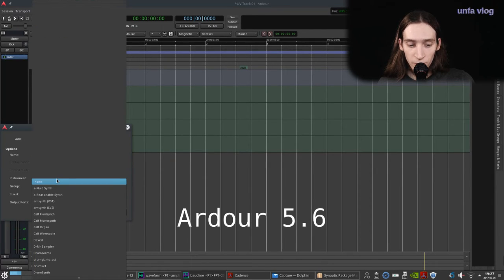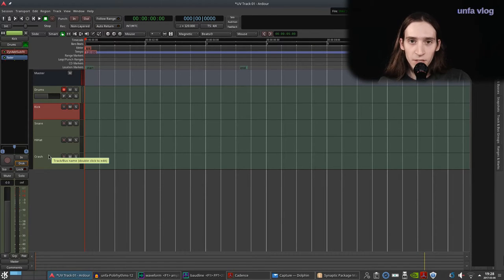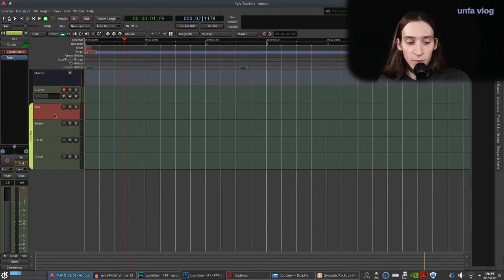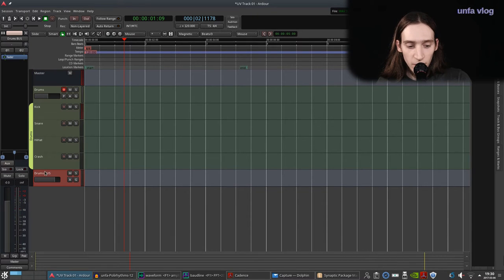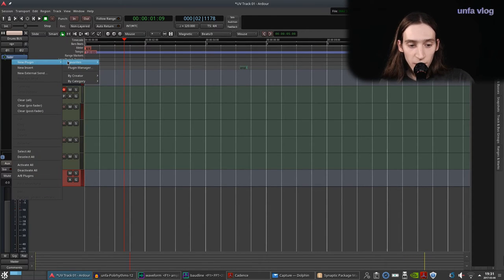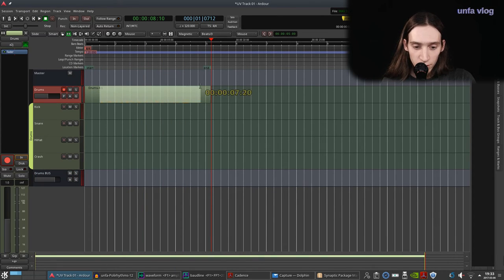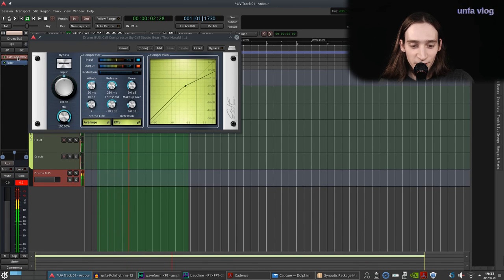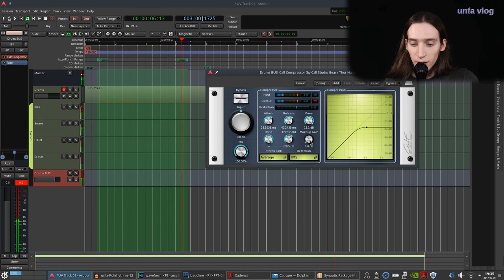UV#09 Finishing the Zyn drumkit in Ardour 5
I'm making our ZynAddSubFX drumkit usable,  by doing some MIDI and audio routing. Also talking a little bit about compression.

BTW: Welcome back after a long break! I hope to get more videos going, shorter but more frequent. I tend to focus too much on the production side, take way too much material fro each episode and then keep editing it for way too long. It's time for videos that I can complete in 1 evening.

Links:
- Ardour, teh DAW. You can also get the newest 5.6 from KX Studio repositories for free.